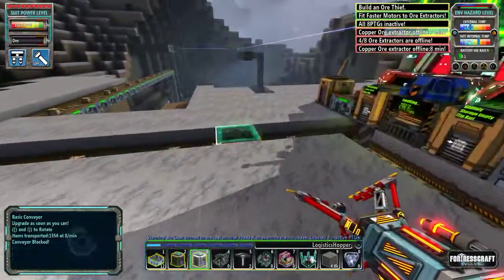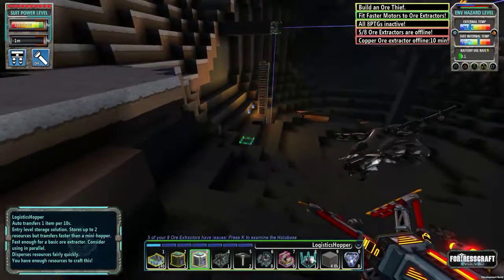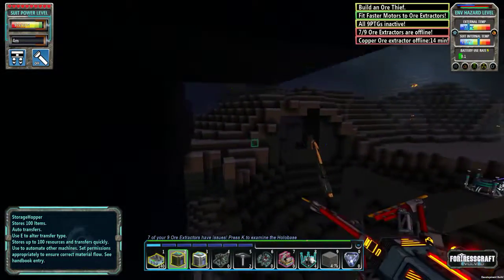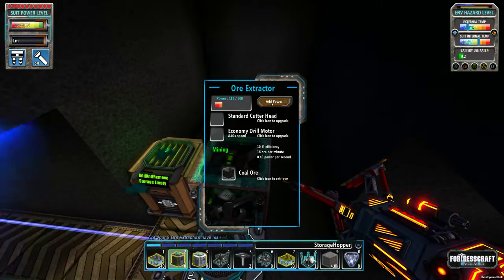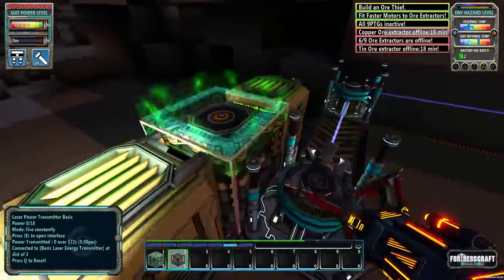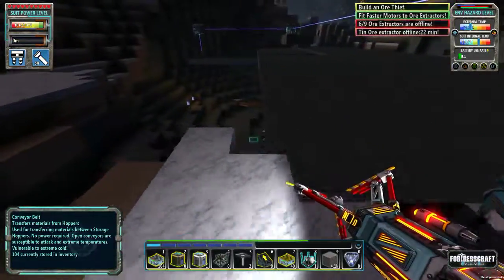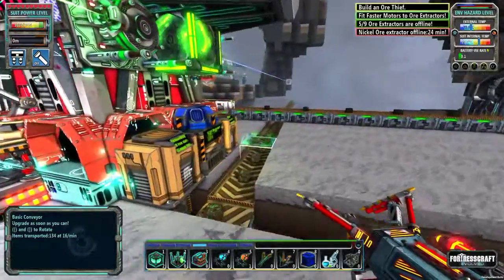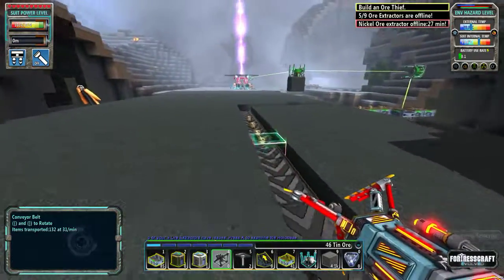Fortresscraft 006 - Tin Smelting